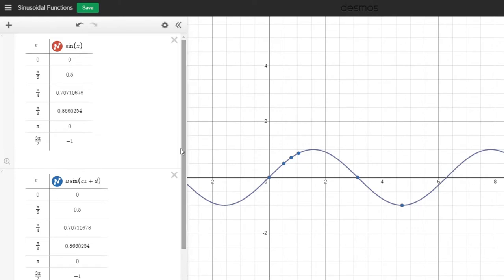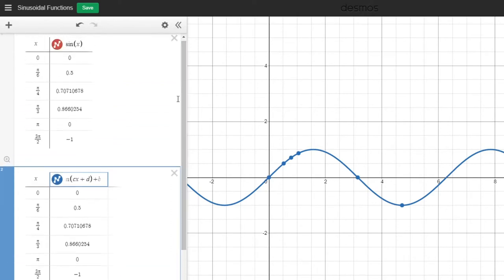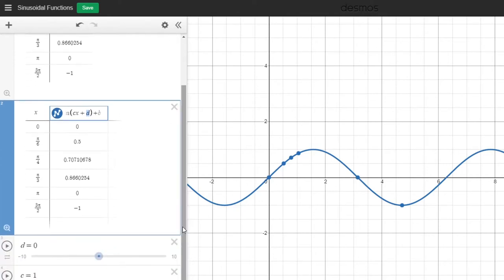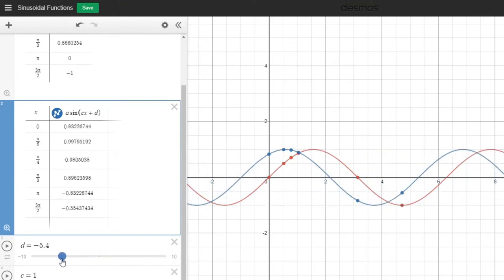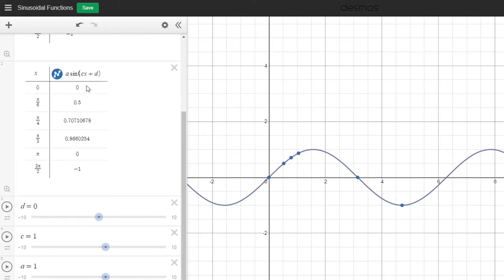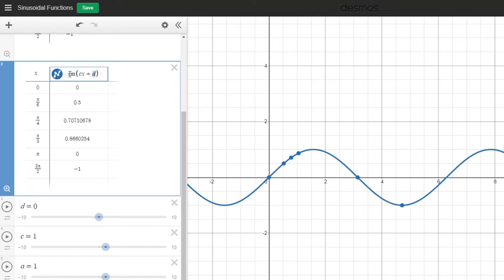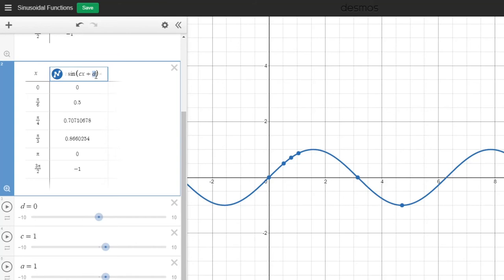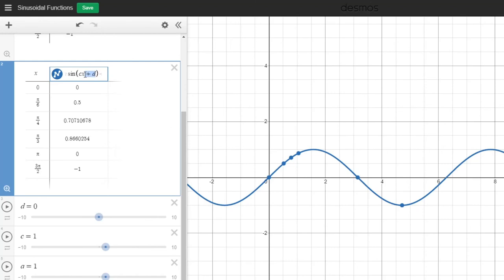Trig Graphs Horizontal Translation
In this video I briefly describe how to affect a sinusoidal function with a constant that leads to a horizontal translation transformation.